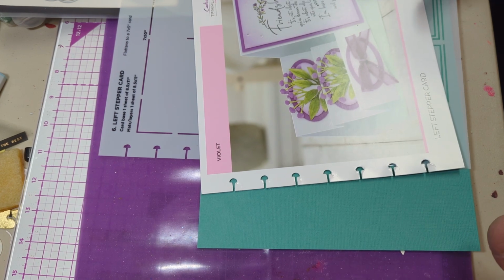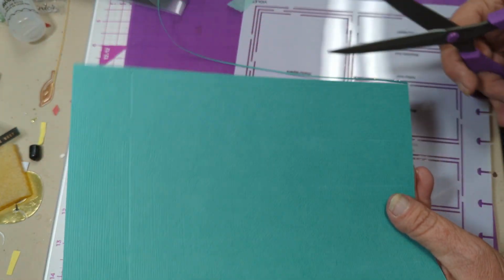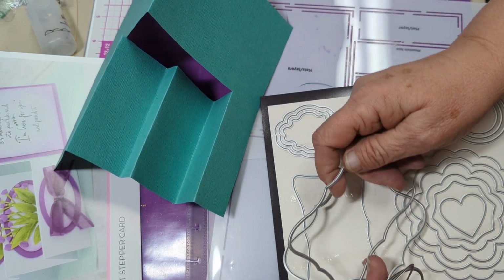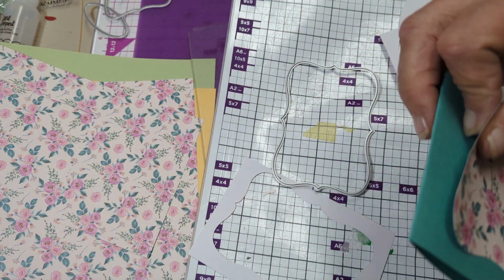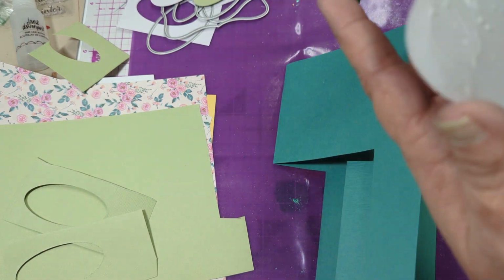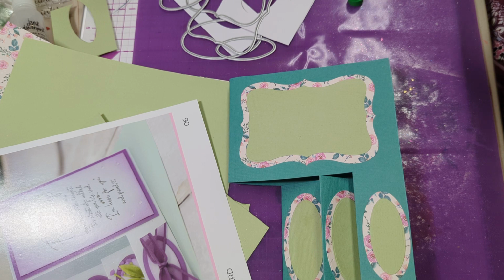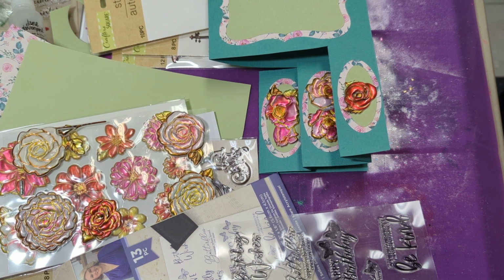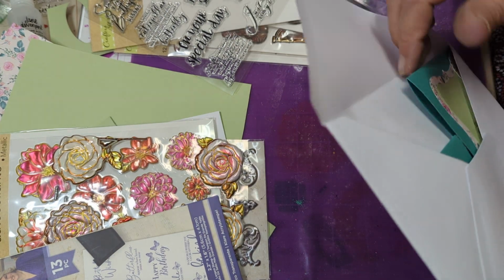Crafter's Companion's Template Library. Template #6 Left Stepper Card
template #6 Left Stepper Card. Crafter's Companion's Template Library